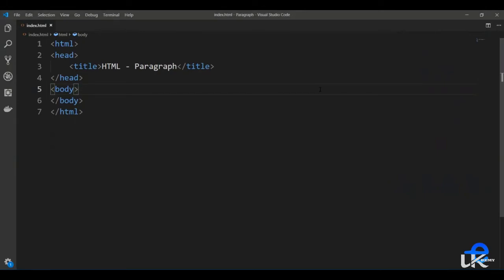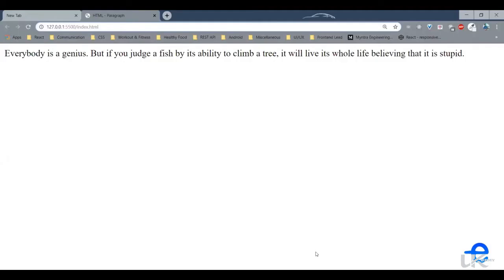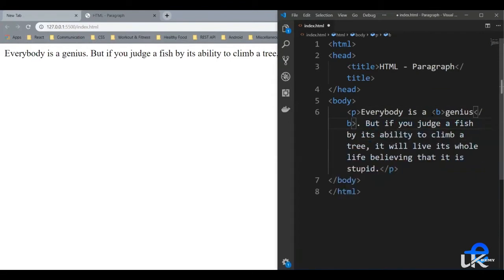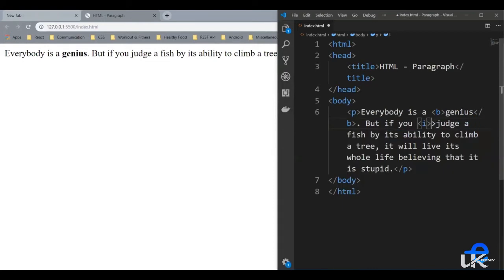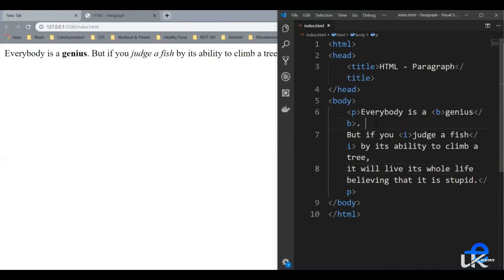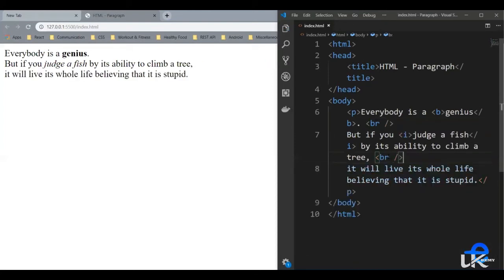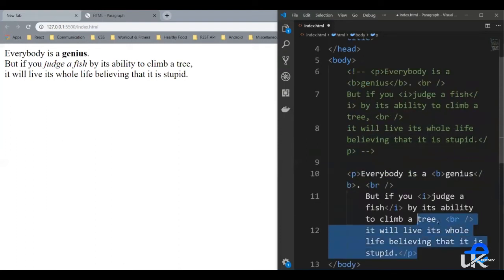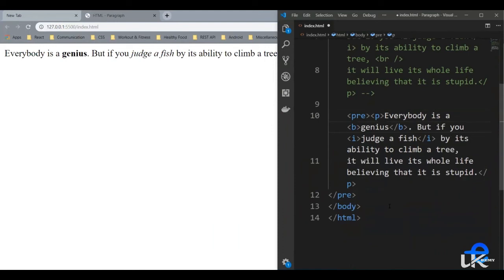5. HTML - Adding Paragraph in a Webpage